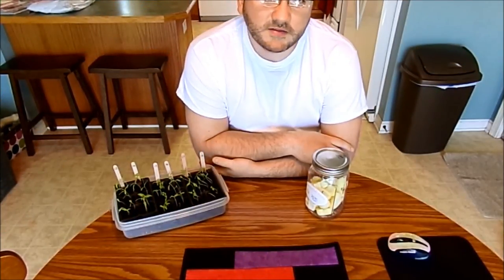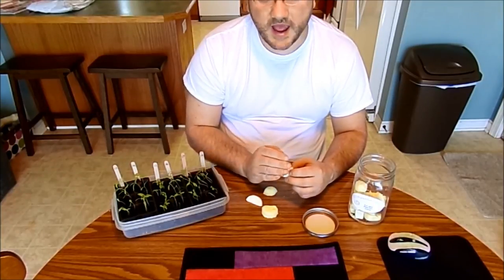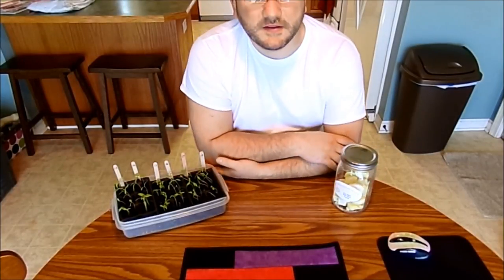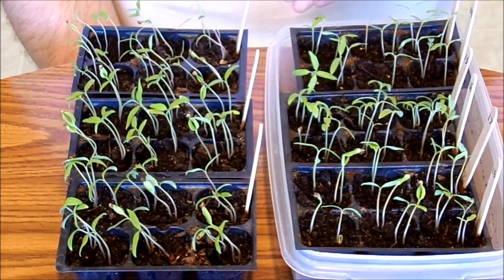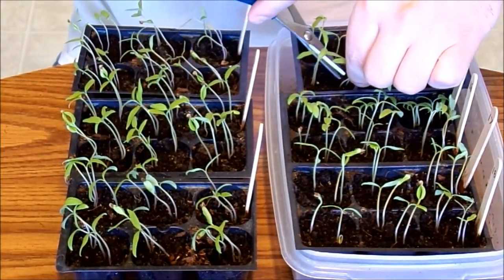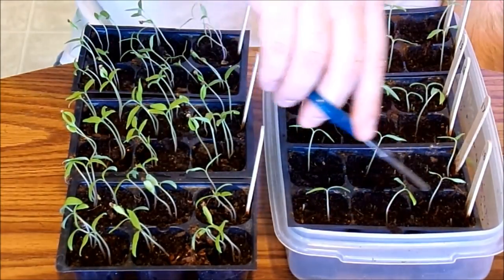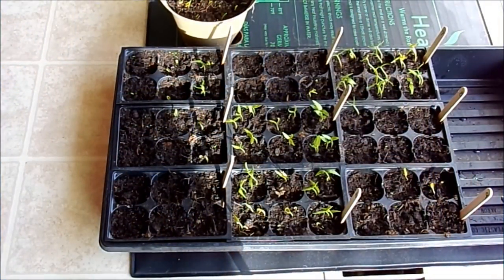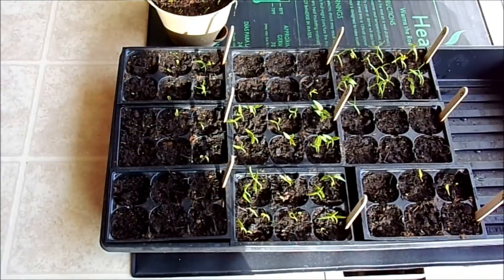Update On My Dishwasher Pods & Thinning My Tomato Plants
Today I will be thinning out my tomato plants and also updating you guys on my homemade dishwasher pods.  I have used these pods for a month now and I love them!!  My dishes come out nice and clean, with no more cloudy film.  Now I am no expert in dishwashers, but I personally don't think this will cause any harm to your appliance.  Some people voiced their concern about  using them especially with the borax.  If you have any questions, I'd ask a plumber or contact your dishwasher manufacturer!